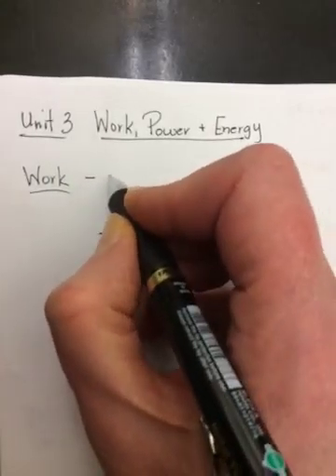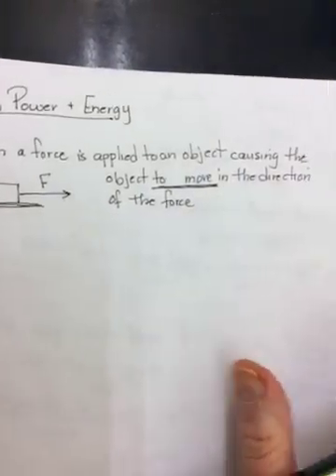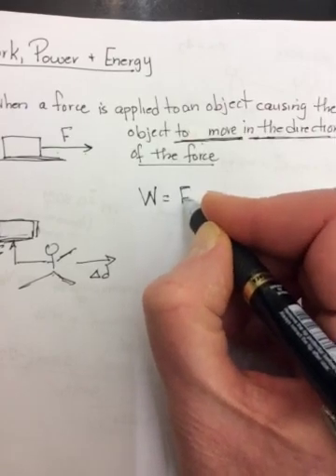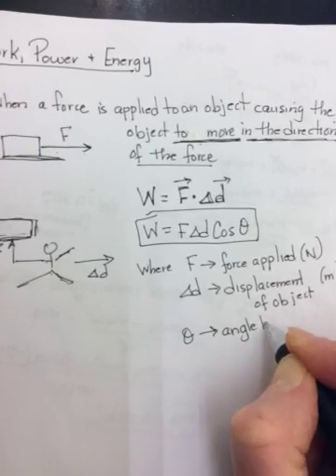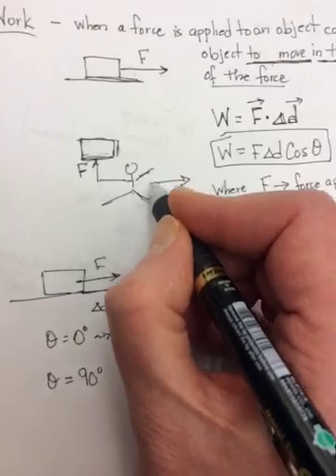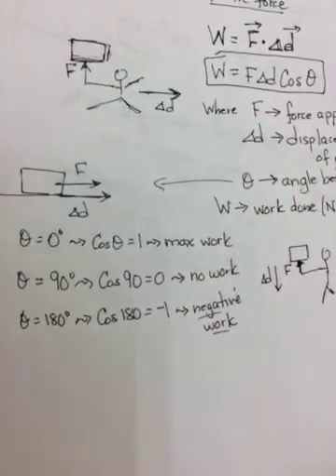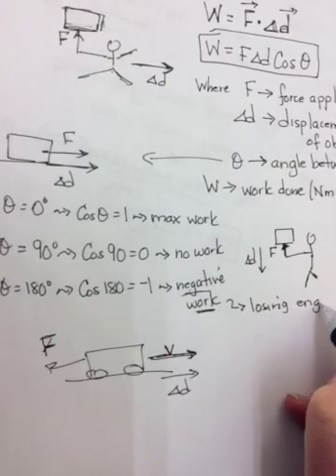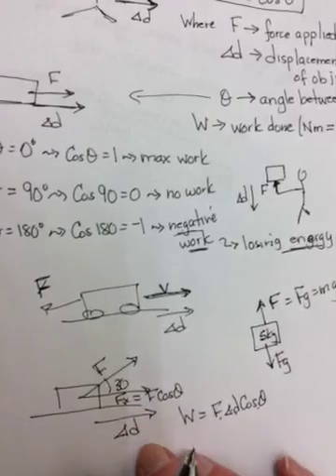Physics 11 Introduction to Work